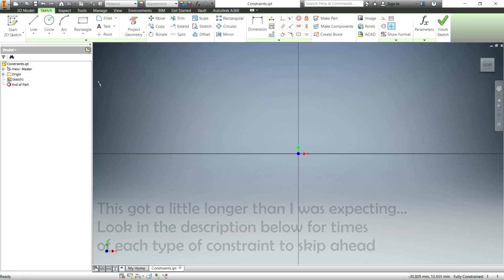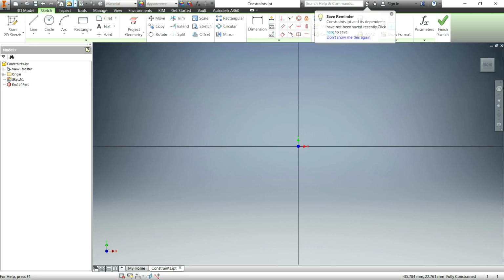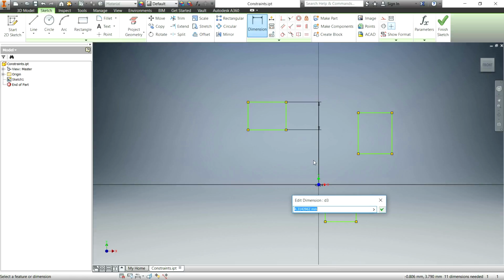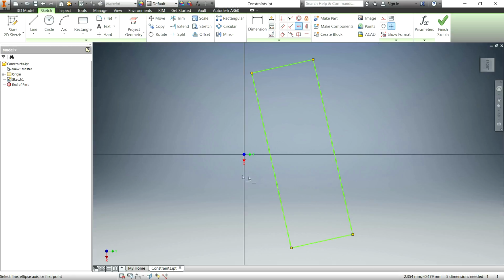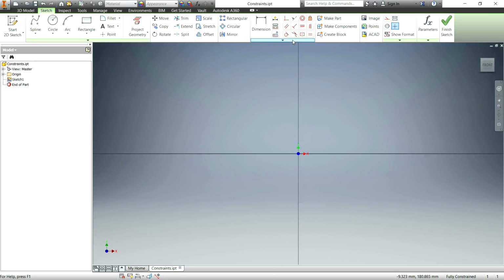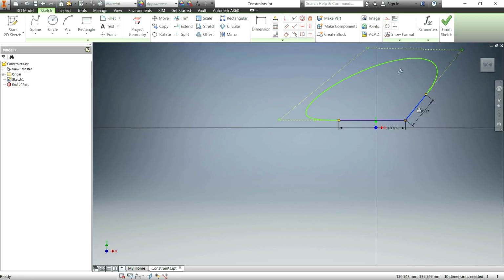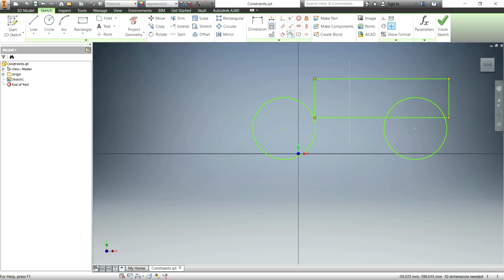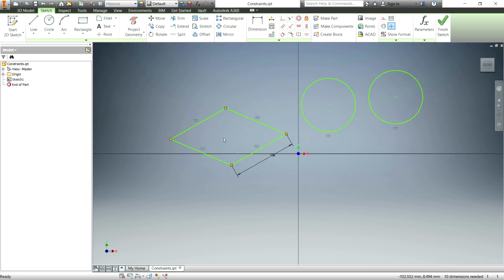Autodesk Inventor Tutorials - 104: Constraints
Constraints are a very important part of sketching. They help dictate and hold the shape you want as you edit the sketch. There are a total of 12 constraints that each can be useful and important to understand in order to get you where you want to go.

This tutorial got a little longer than I planned so below are a list of constraints and when they start so you can skip ahead:

00:10 Coincident Constraint
03:35 Collinear Constraint
04:52 Concentric Constraint
07:28 Fix Constraint
09:10 Parallel Constraint
09:55 Perpendicular Constraint
10:52 Horizontal Constraint
11:56 Vertical Constraint
13:14 Tangent Constraint
15:10 Smooth Constraint
20:34 Symmetric Constraint
24:22 Equal Constraint

I hope this video helps you with getting started in the world of CAD and 3D Modeling.

It costs you nothing but helps me a lot. Thanks!
kKW